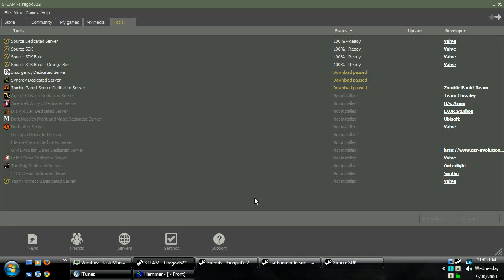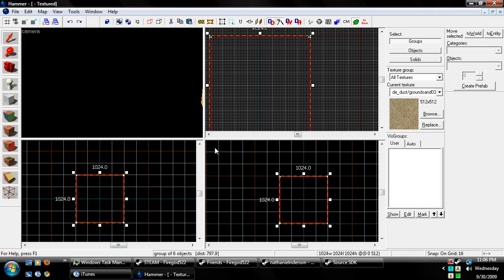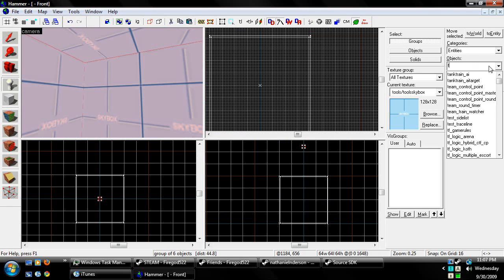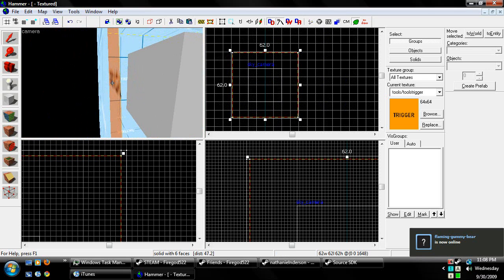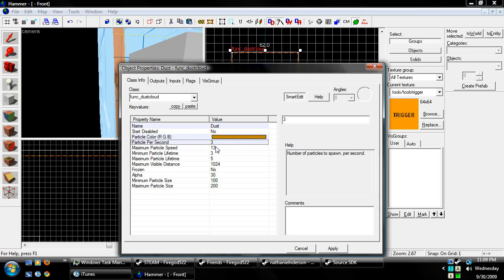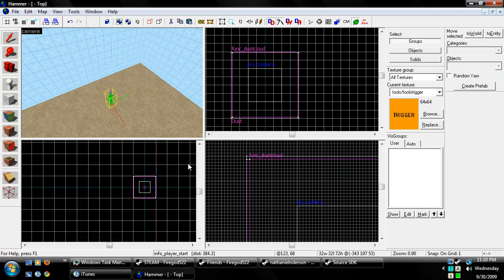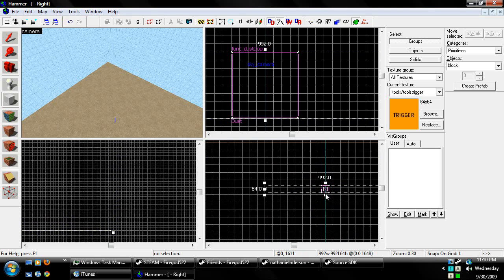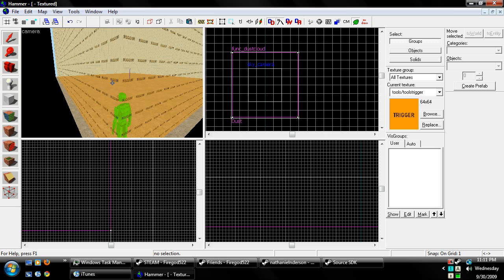Hammer Editor Tutorial 12 Dust & Precipitation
In this tutorial I will teach you how to make Dust in your map, and how to add precipitation, like rain, and snow.